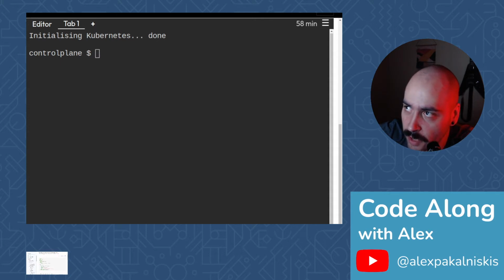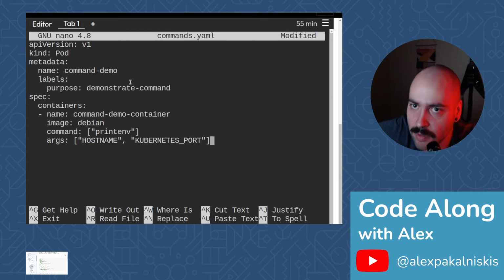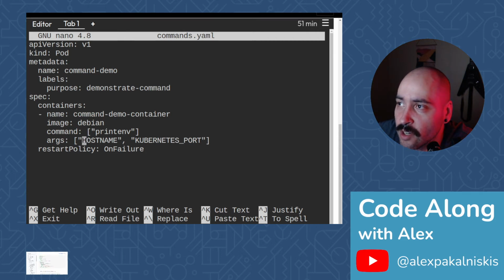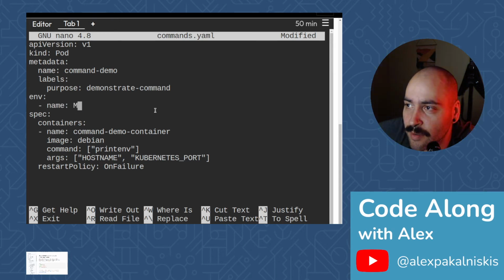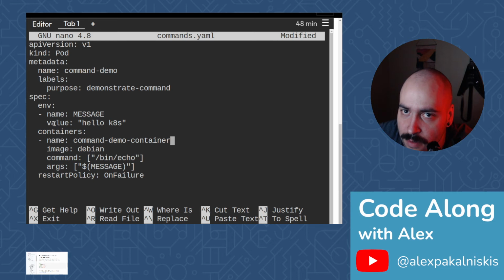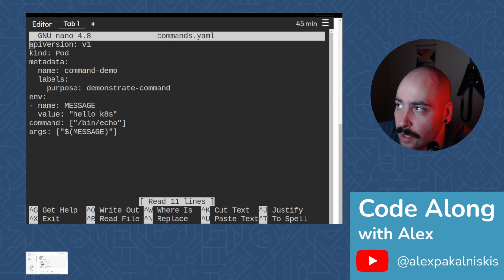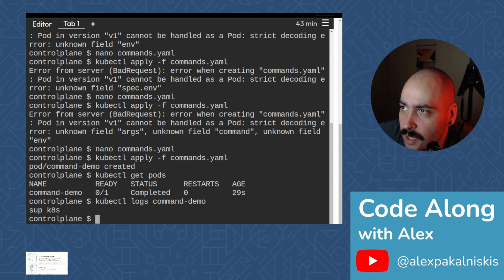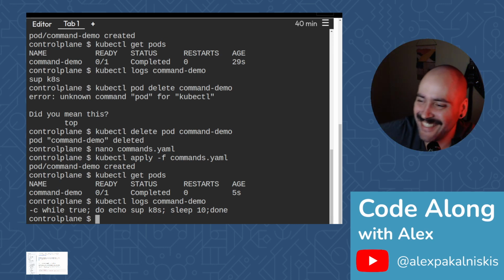Kubernetes 101: Define a Command and Arguments for a Container